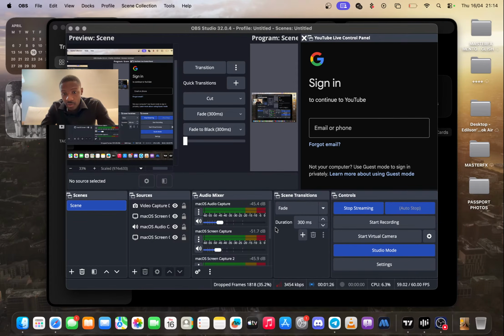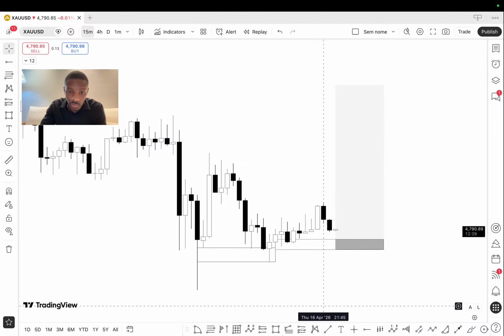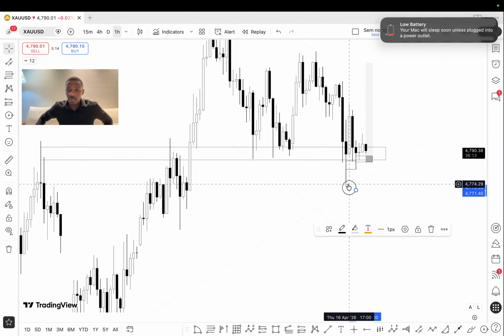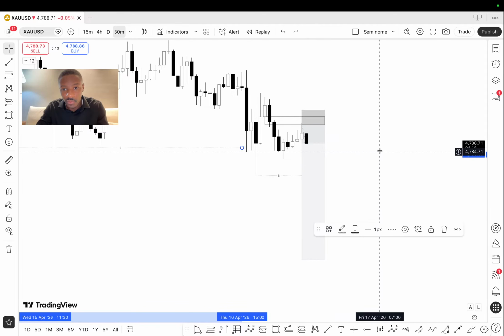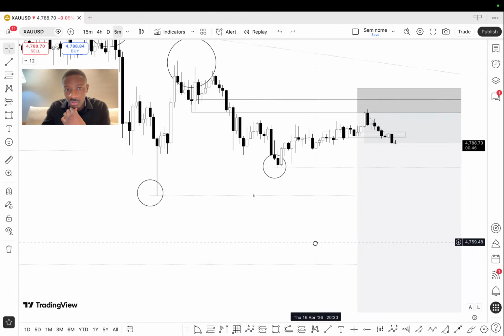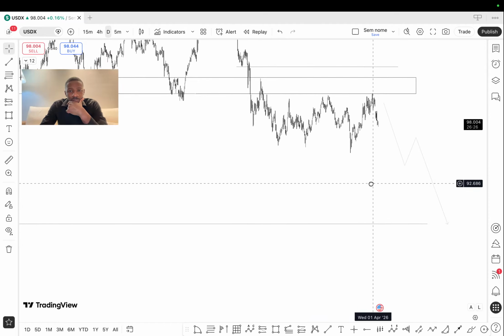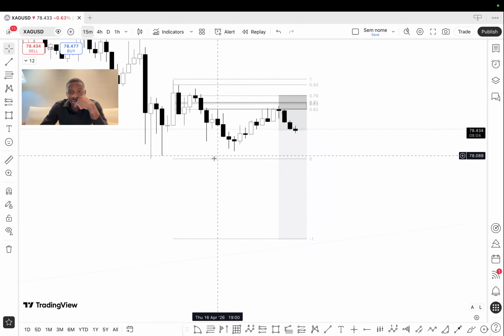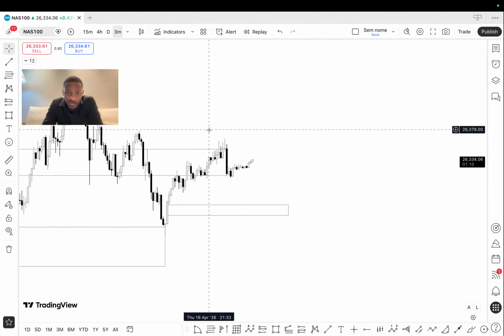XAUUSD Live Trading With XAUKING 16 Apr 2026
XAUUSD LIVE TRADE

To Trade with me everyday send me text